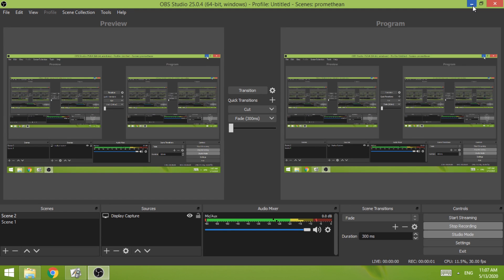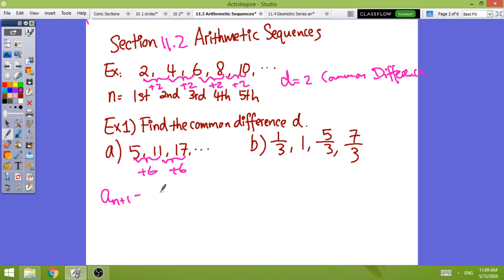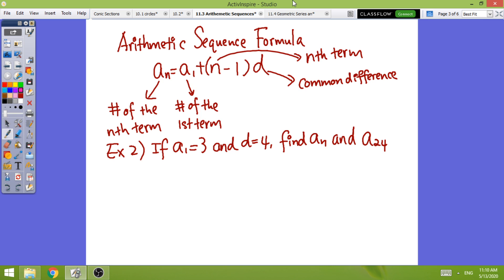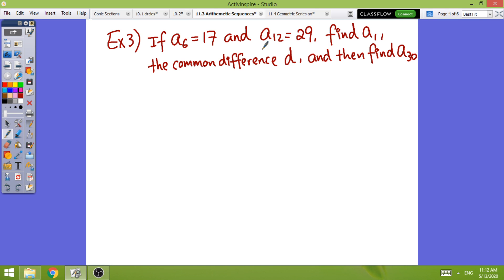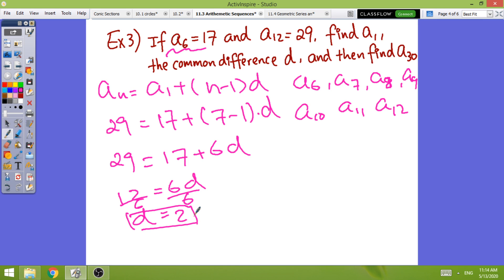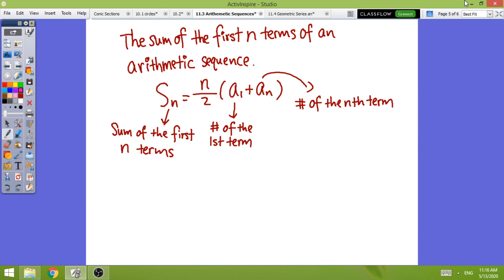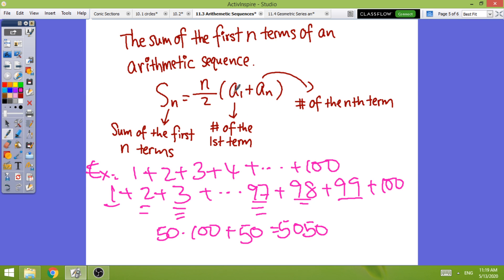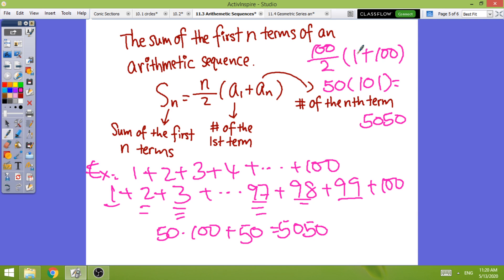Pre Calculus 11,2 Arithmetic Sequence and Series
Please watch this video carefully and seriously,  problems demonstrated in this video will be given on the final.